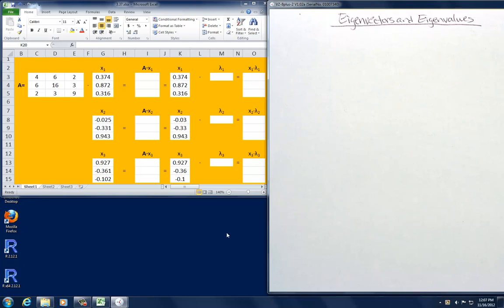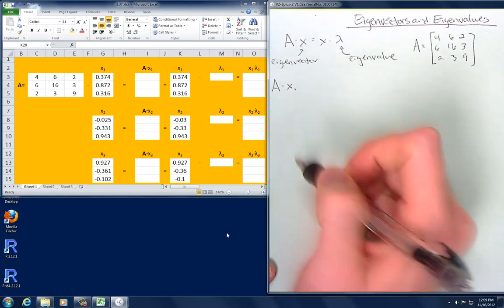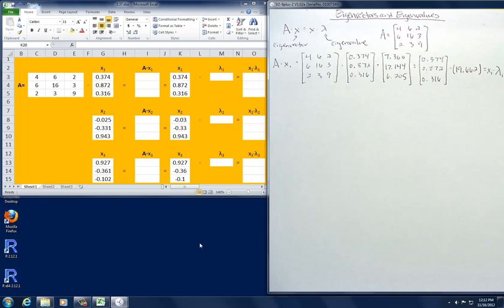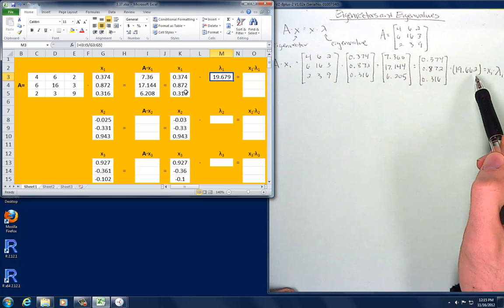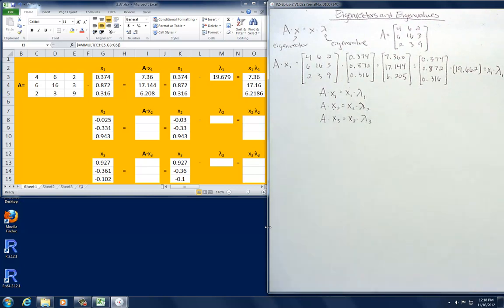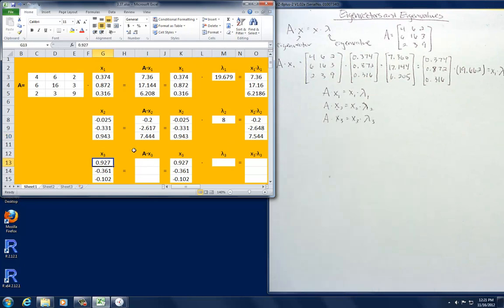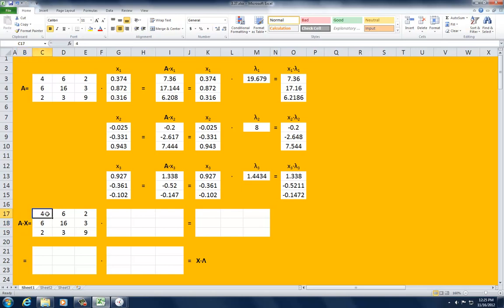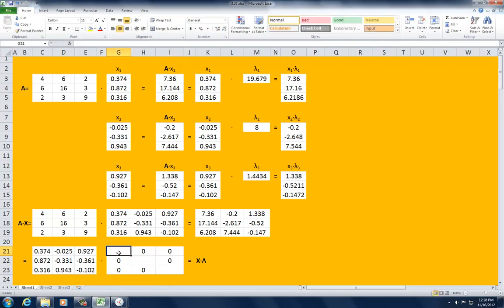3 37 Eigenvectors and Eigenvalues